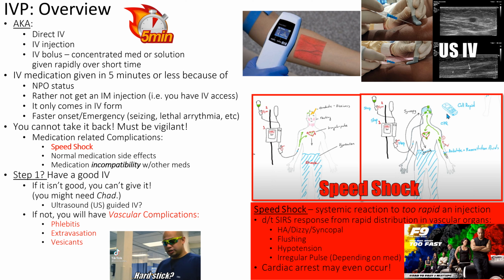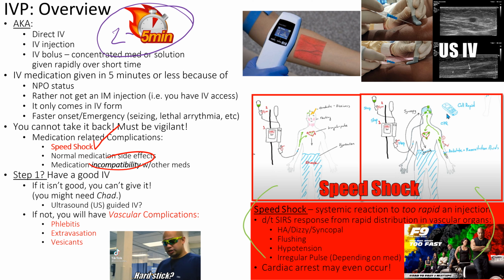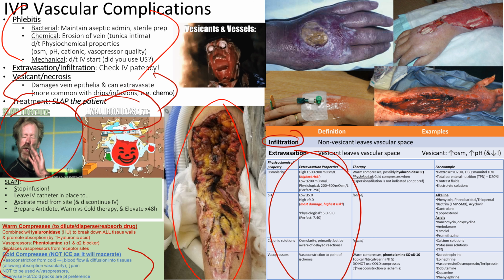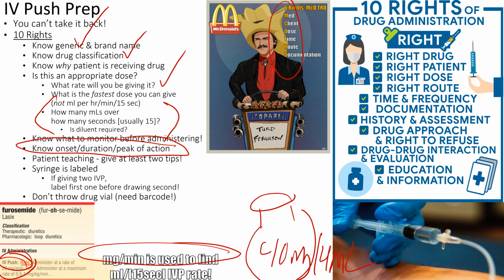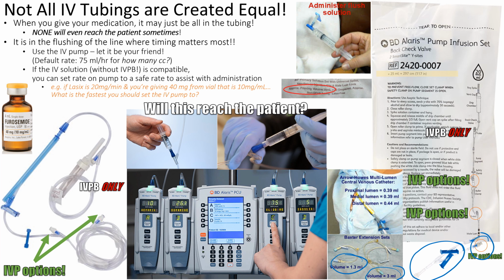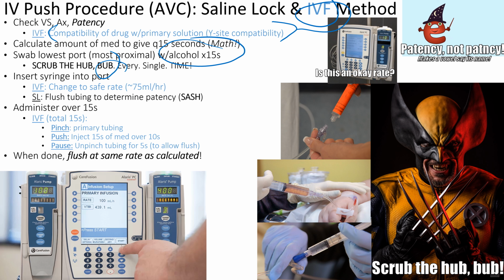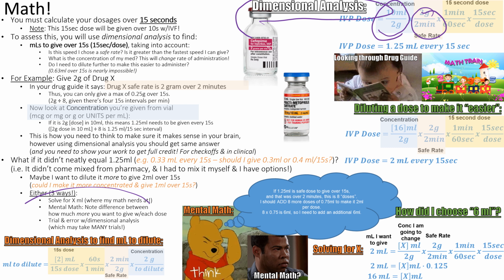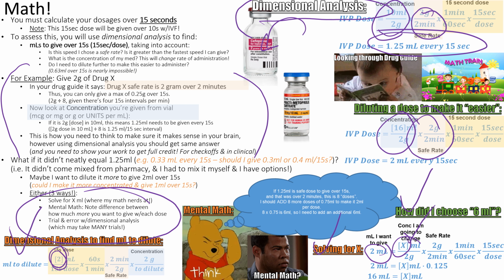IV Push - Indications, Complications, & Administration [Recorded LIVE!]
In this video, we go over IV push medications - their indications, complications, and everyone's favorite MATH (as well as administration how-tos).

This will prepare you for your NCLEX, and beyond! The audience in this session were recorded in October 2023.